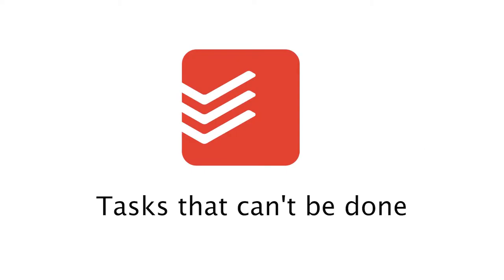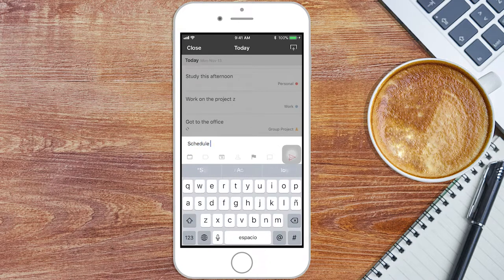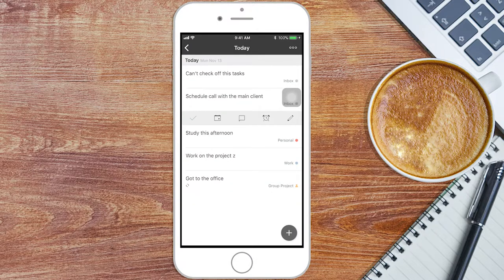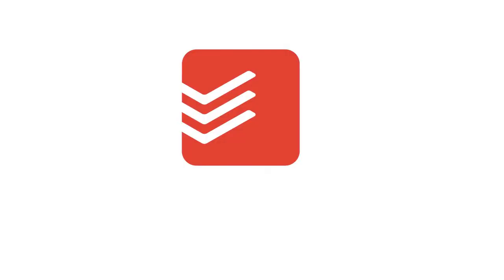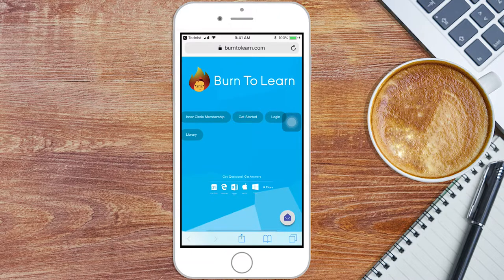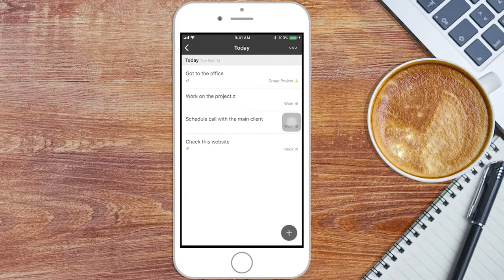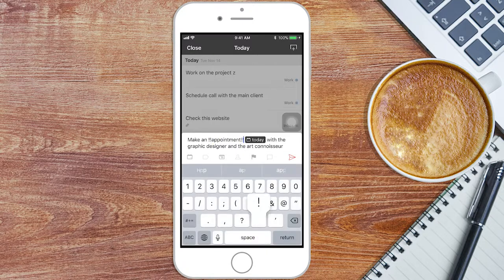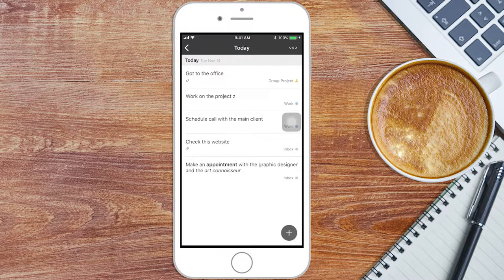Tips & Tricks | TODOIST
BurnToLearn.com

Master Todoist with these helpful tips and tricks